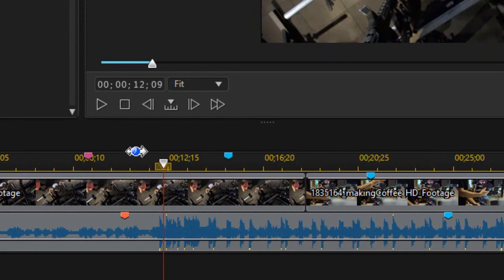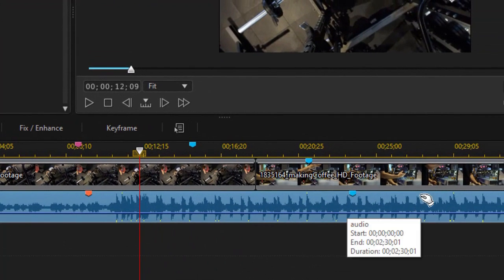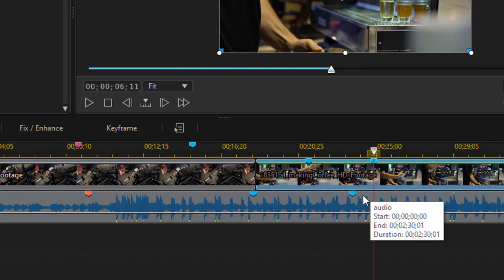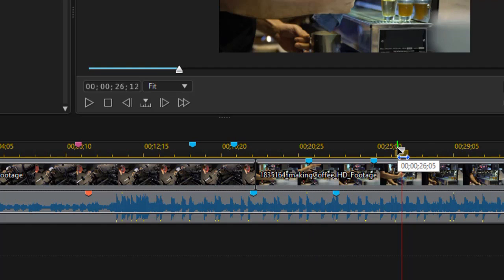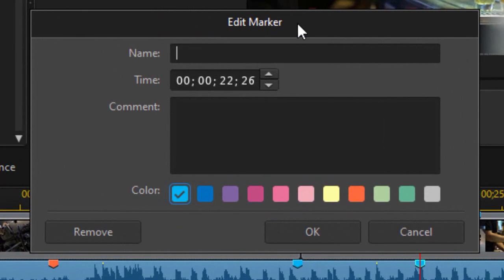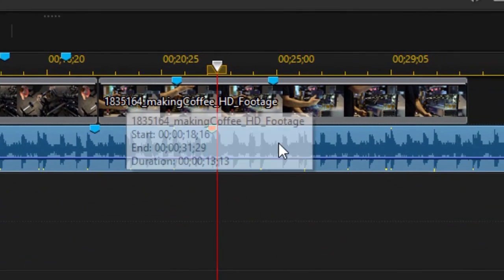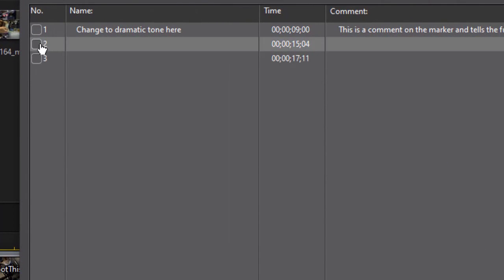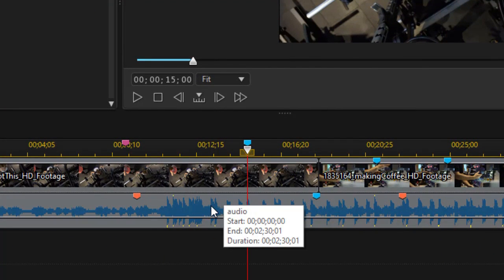PowerDirector - Tips on working with timeline and clip markers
The most recent version of PowerDirector has enhanced what you can do with timeline and clip markers. This tutorial shows you the difference between the two types of markers, some useful keyboard shortcuts, and a few things about the enhancements for the most recent product.